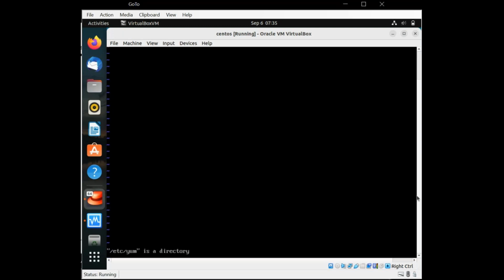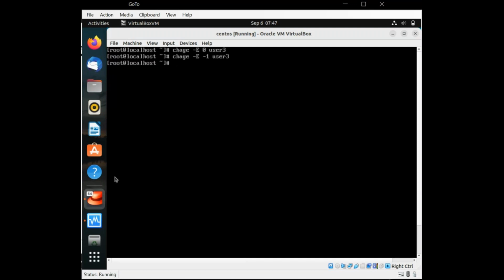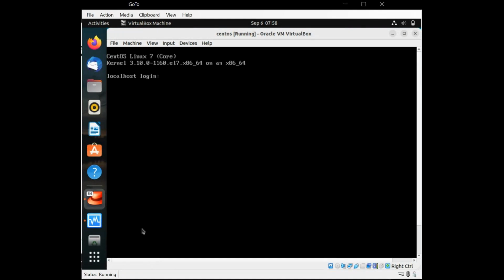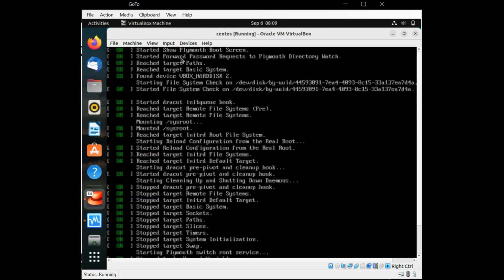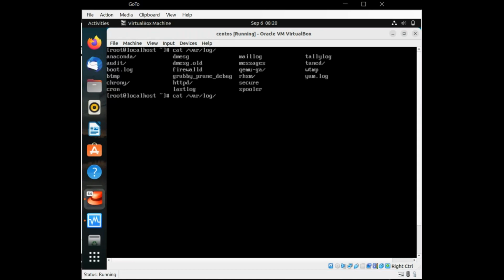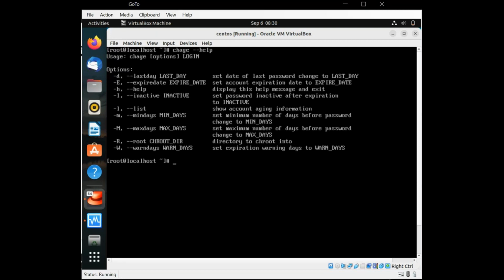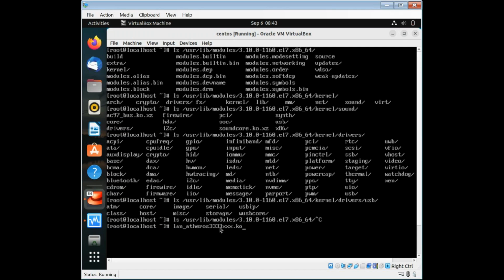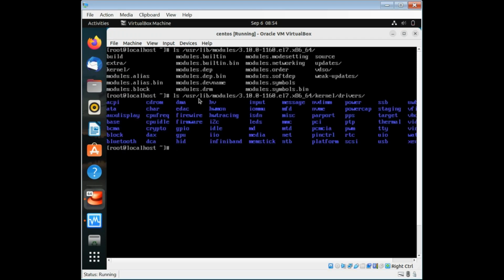Red Hat Linux Day 12 Aug Batch (logging, password aging, kernel module)